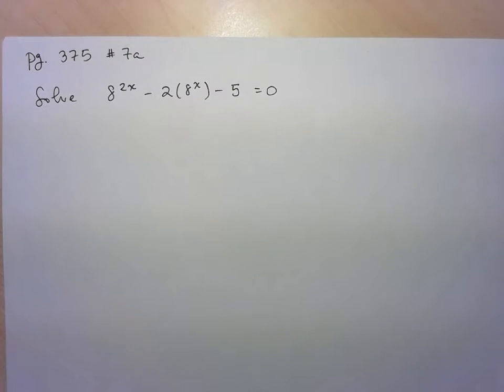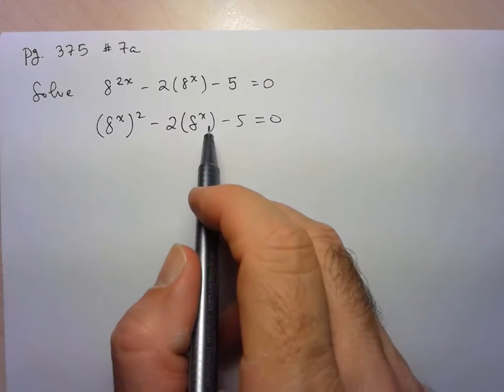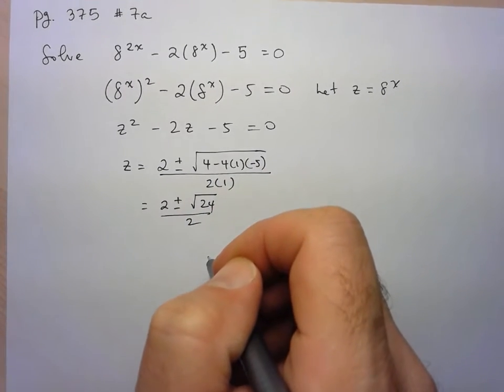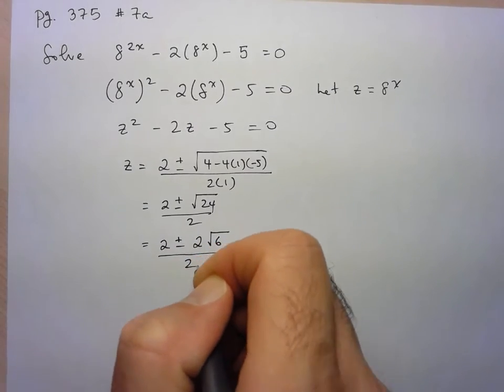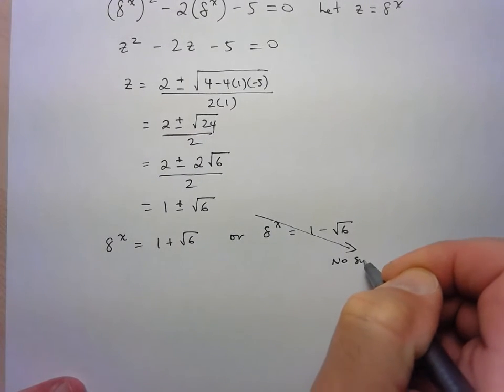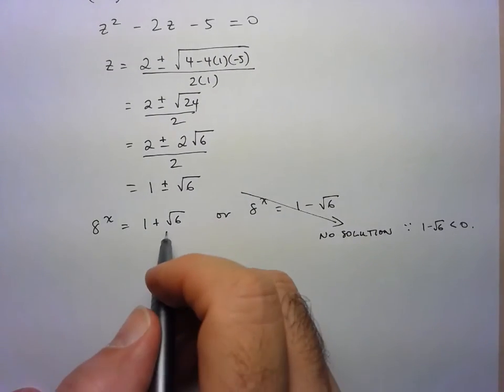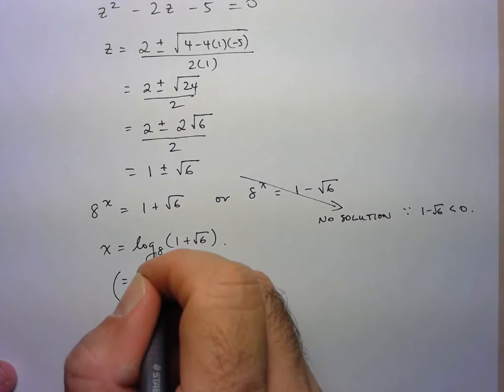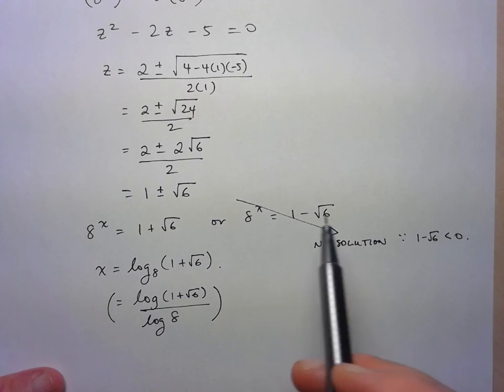MHF4U pg 375